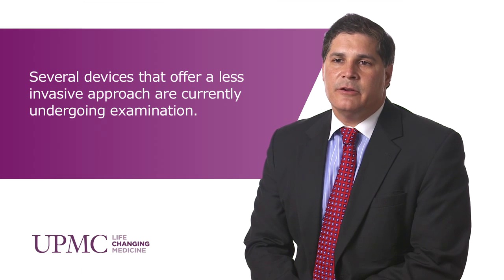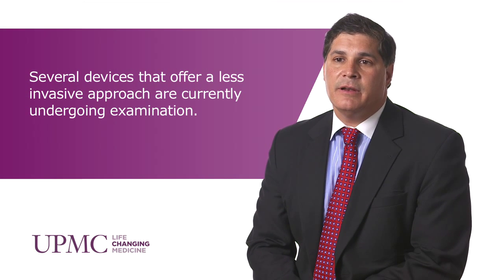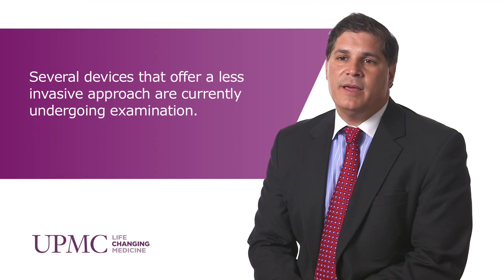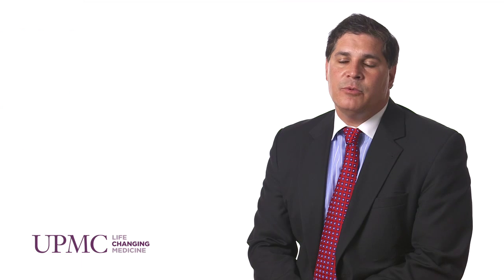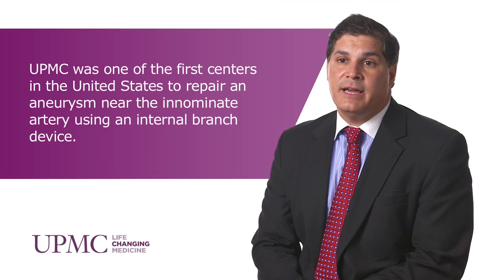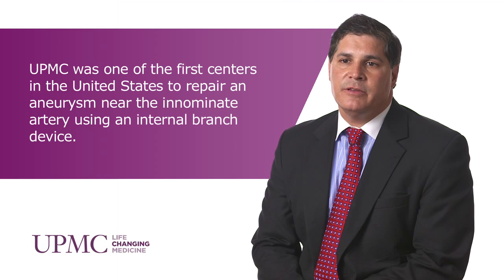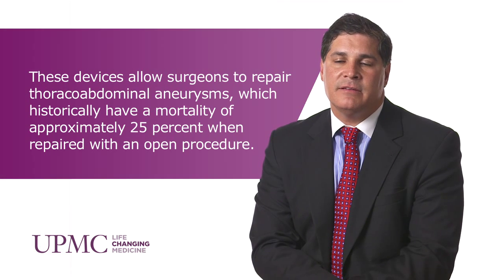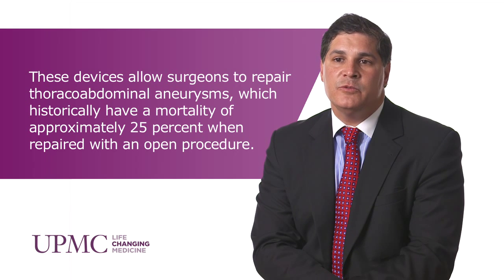Advances in Aortic Aneurysm Repair | UPMC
Michael Singh, MD, of the UPMC Heart and Vascular Institute, discusses how treatment is improving through the development of minimally invasive endovascular repair devices, and how they represent a significant improvement over more traditional measures.